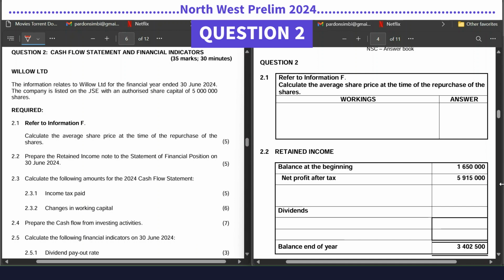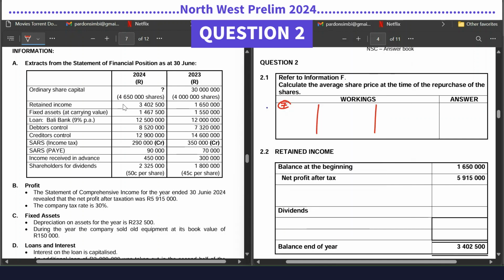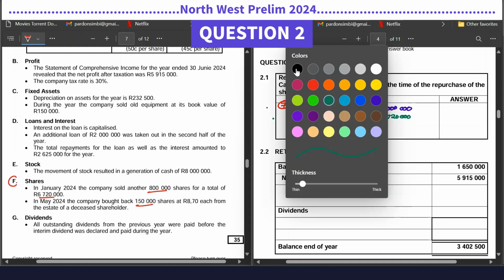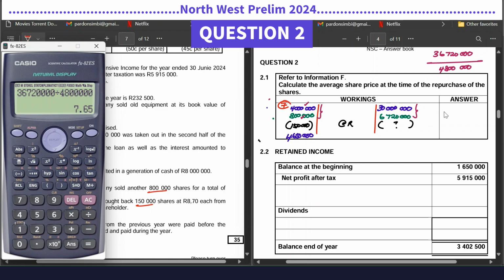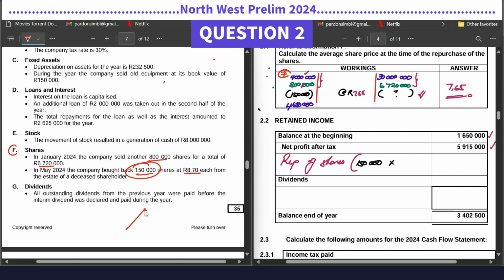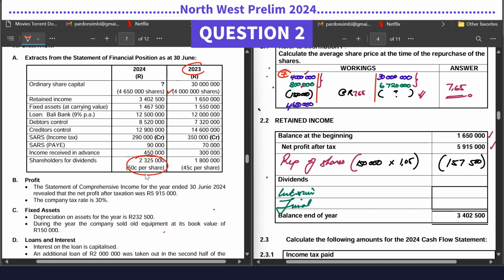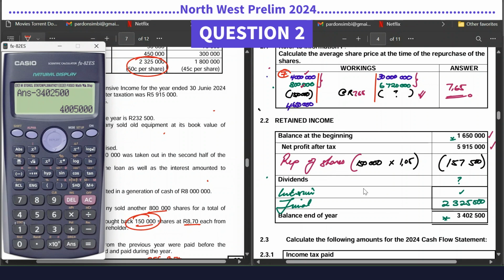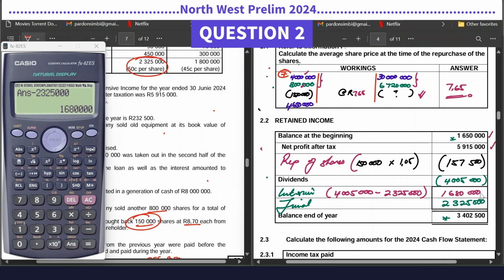Retained income Note made easy